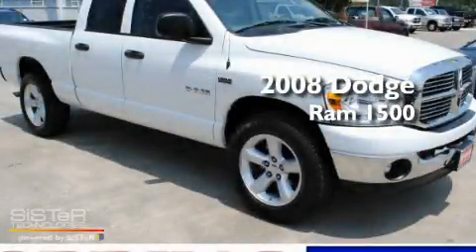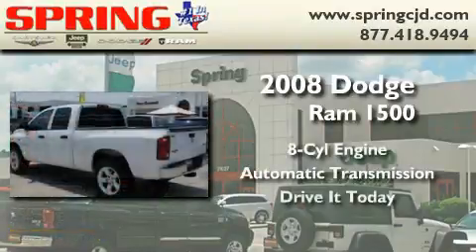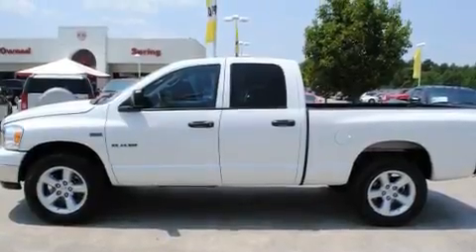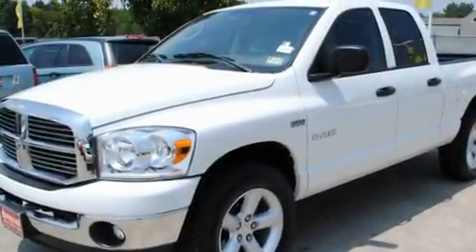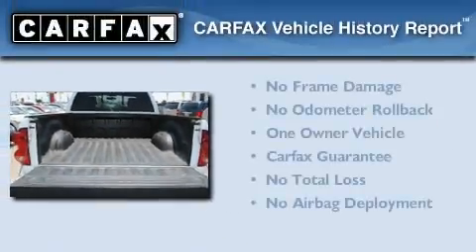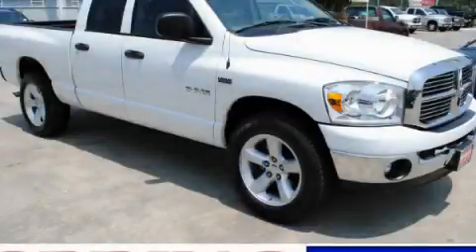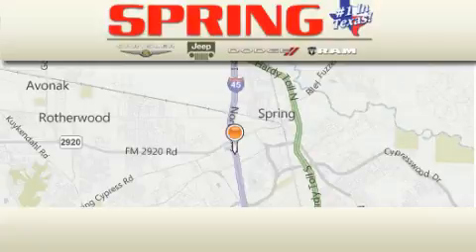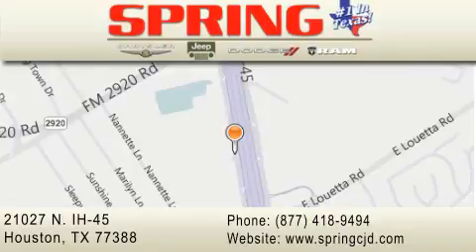2008 Dodge Ram 1500 Kingwood TX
Year: 2008
 Make: Dodge
 Model: Ram 1500
 Engine: 8 Cyl.
 Trans.: automatic
 Exterior: White
 Miles: 43,564
 Interior: Medium Slate Gray
 Stock:

 21027 N. IH 45

 2008 Dodge Ram 1500 Houston TX